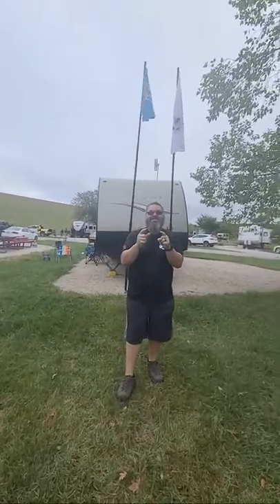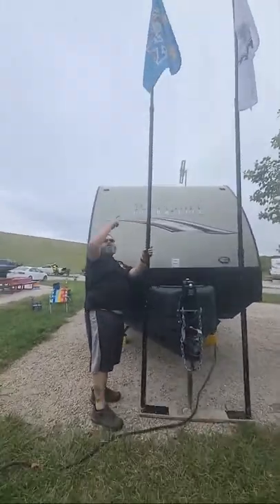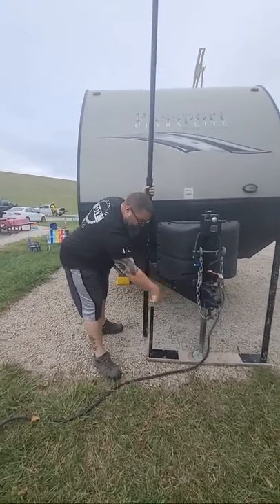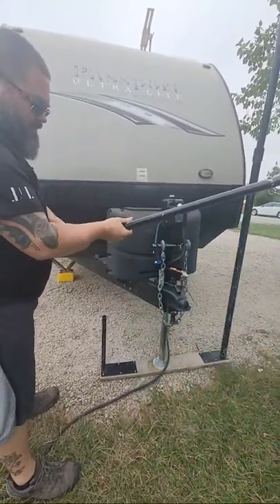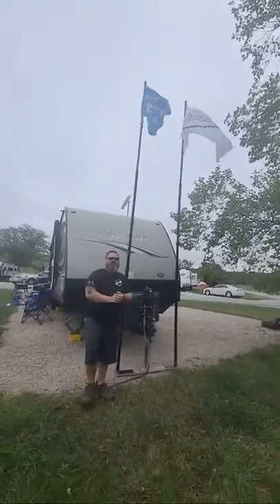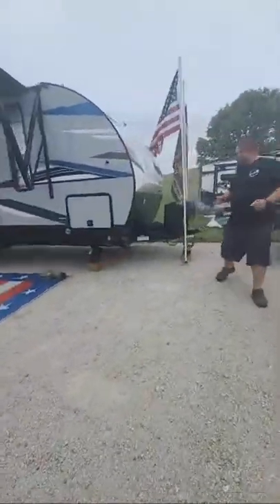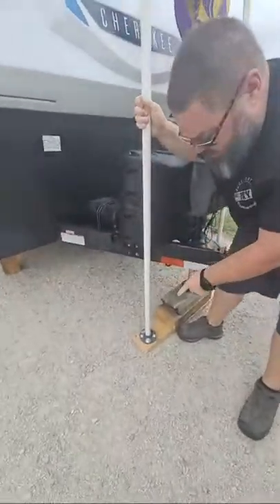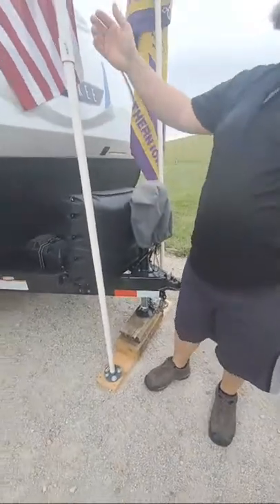DIY Flag Pole for RV